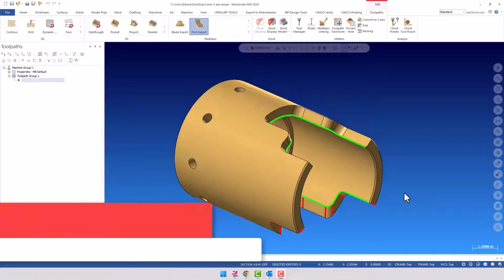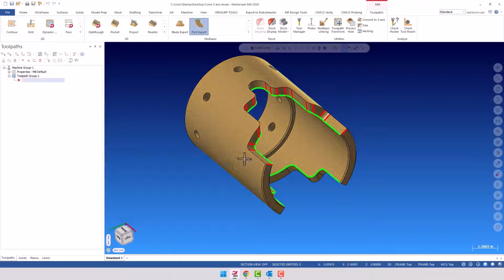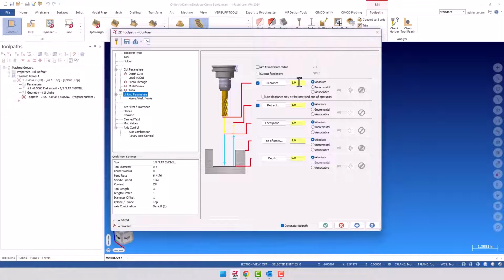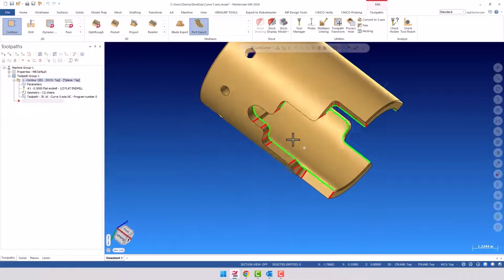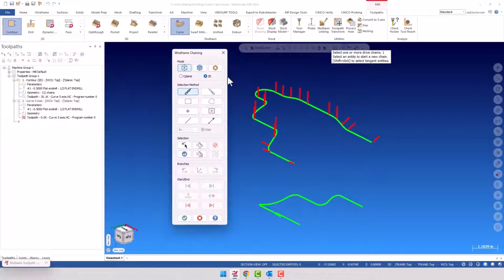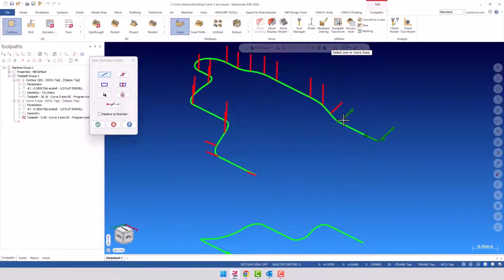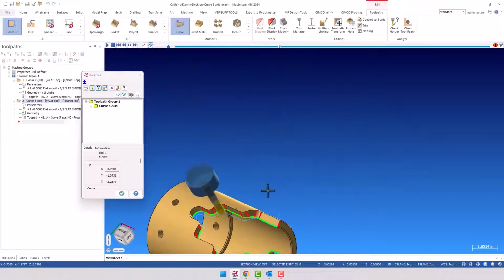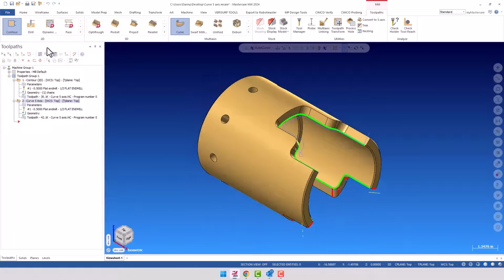Mastercam Tutorial: When to Use Curve Drill 5-axis vs Contour Toolpath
In this Mastercam tutorial, we guide you on the effective usage of Curve Drill 5X and Contour functionalities. We demonstrate this with an example featuring two parts with different geometries. The first part with radial symmetry is efficiently machined using contoured axis substitution. However, when the walls of the part do not point towards the center, simple axis substitution gets ineffective. Here, we introduce Curve Drill 5X, illustrating how it helps in maintaining control despite the changing walls. The video also mentions Swarf Milling briefly, but its detailed exploration is not covered in this tutorial. By the end of the tutorial, you will be equipped with criteria to decide which tool, Contour or Curve Drill 5X, is best suited for your task.

00:00 Introduction to Curve Drill 5X
00:04 Understanding Contour vs Curve Drill 5X
01:09 Demonstration: Using Contour for Axis Substitution
03:12 Exploring the Limitations of Simple Axis Substitution
03:28 Demonstration: Using Curve Drill 5X for Complex Shapes
03:49 Understanding the Motion of the Toolpath
04:45 Demonstration: Selecting and Controlling the Toolpath
06:11 Analyzing the Results of Curve Drill 5X
07:13 Conclusion: When to Use Contour vs Curve Drill 5X